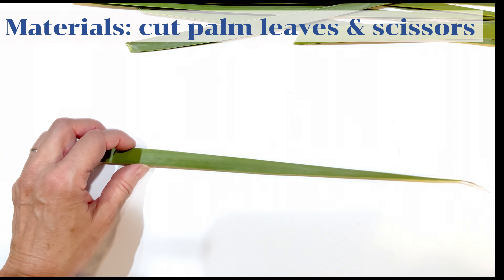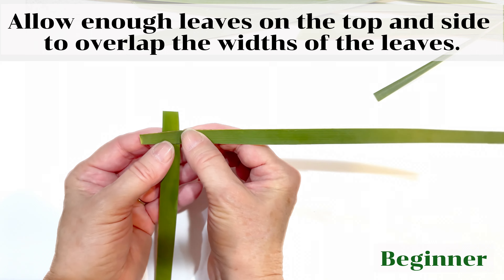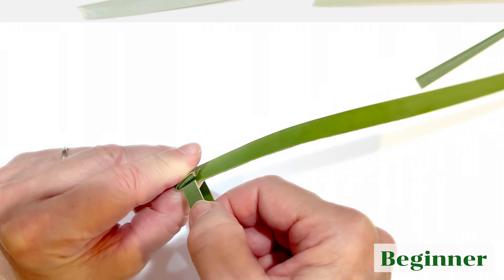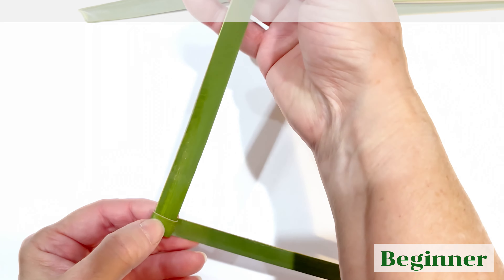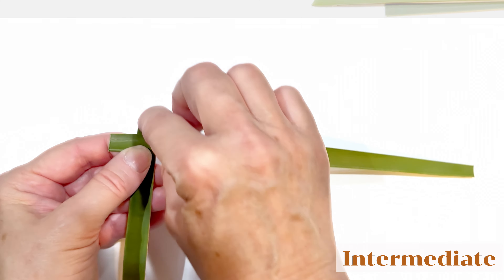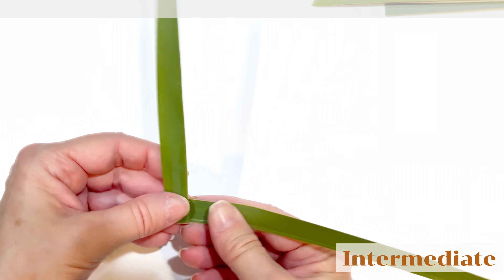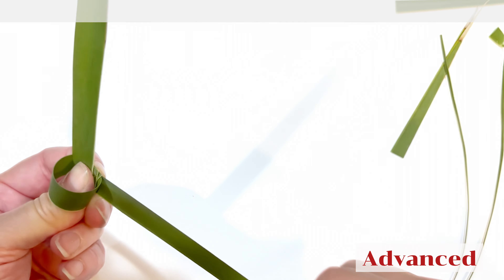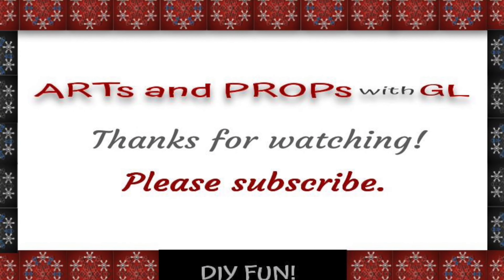How to make Palm Leaf Crosses: Beginner, Intermediate, Advanced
How to make Palm Leaf Crosses @artsandprops with G L.  Great Sunday School Project! The steps are arranged at 3 different levels; beginner, intermediate, and advanced. These family-friendly crosses are simple and easy to make with easy-to-follow steps.  A dear friend, Lisa, suggested I make a video about how to make palm leaf crosses. What an excellent idea!  If you miss a step,  keep the video rolling and you might pick up on the next steps at a different level. This project requires only two materials, scissors and one palm leaf from one side of a palm frond. If you are unfamiliar with this word, a frond is a combination of leaves at the top of an unbranched stem. A palm leaf is folded upon itself and can be separated to make two identical leaves that share the same width and height, which means,  measuring the leaves is unnecessary. This project is ideal for kids ages 7-110 years of age!

P.S. If you do not have palm leaves, use strips of paper approximately 1/2" W x 11" L.

Chapters
0:00 Materials
0:12 How to prep the palm leaves
0:53 Beginner, How to lock the palm leaves together
3:40 Intermediate cross DIY
5:25 Advanced cross DIY